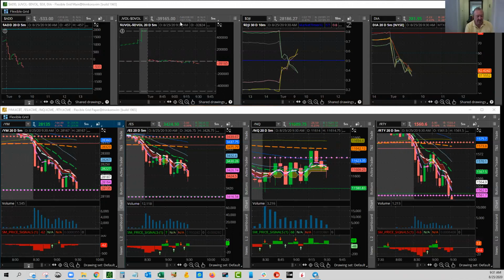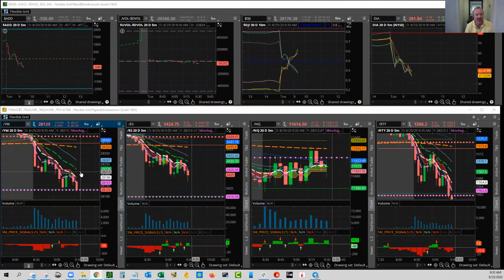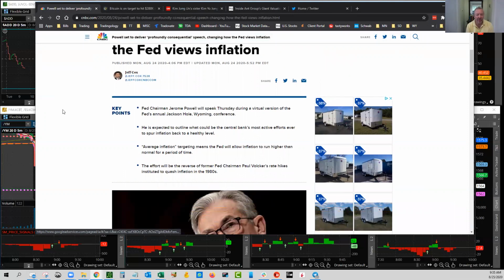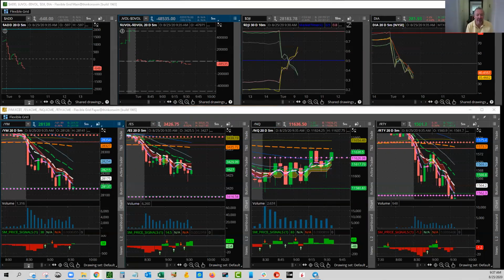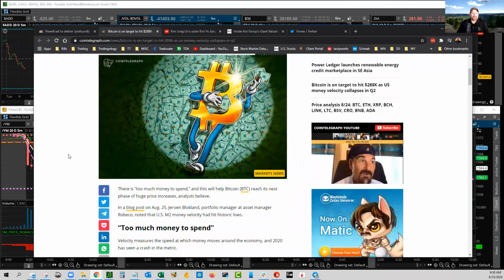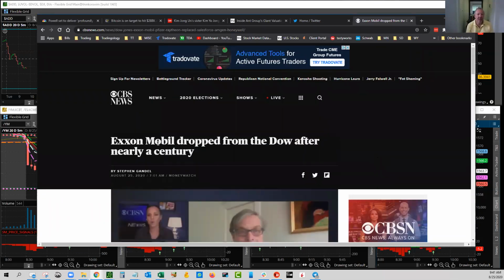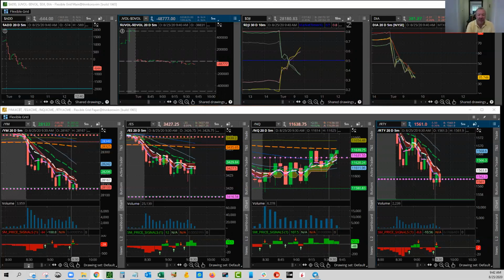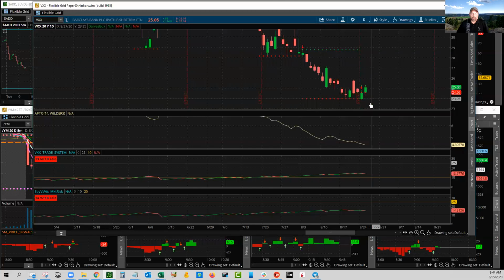Trading Room 8-25-20 - Inflation announcement??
Topics
- Upcoming Powell talks - Thur
- Current events